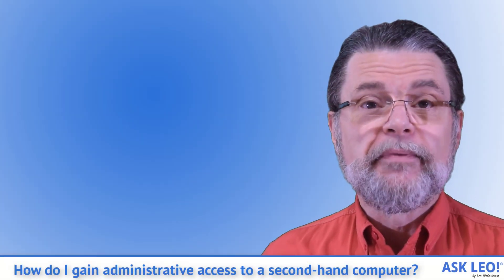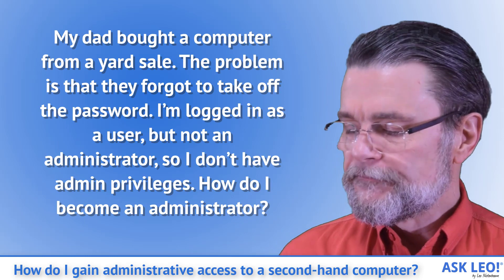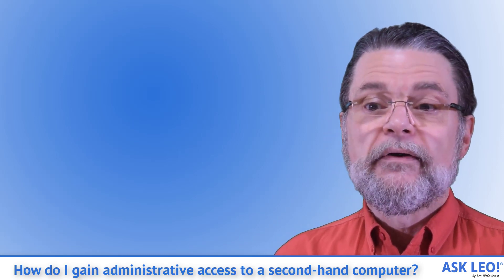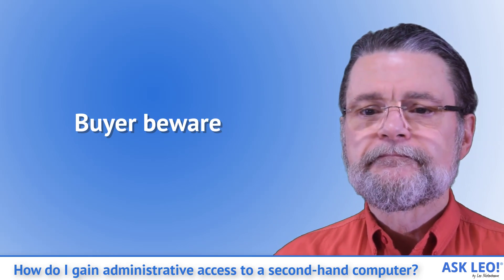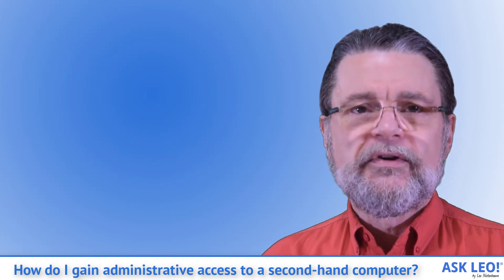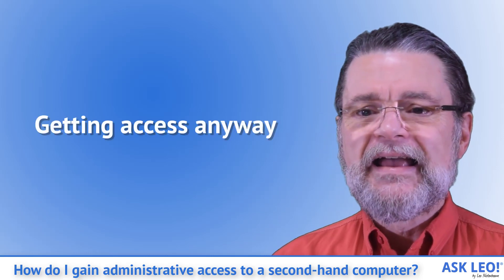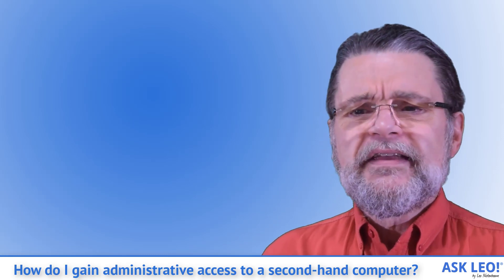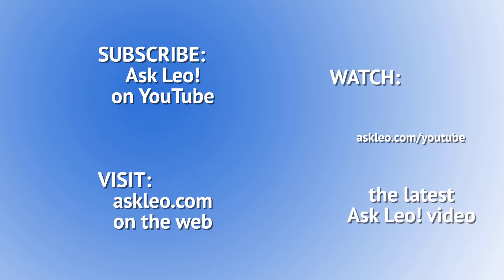How Do I Gain Administrative Access to a Second-hand Computer?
It’s important to understand the risk of buying a used computer.